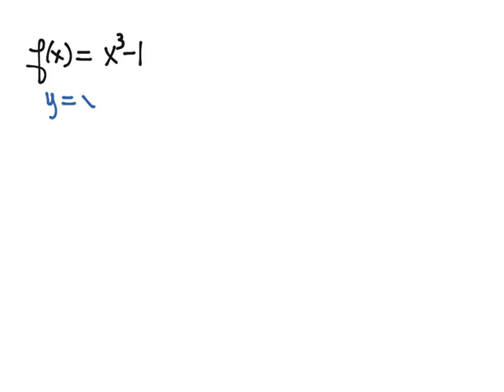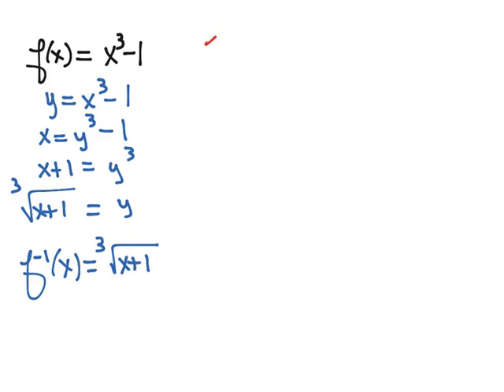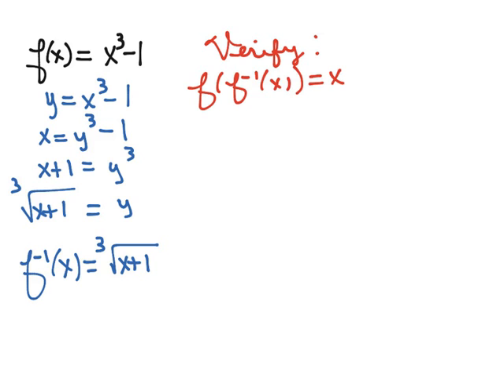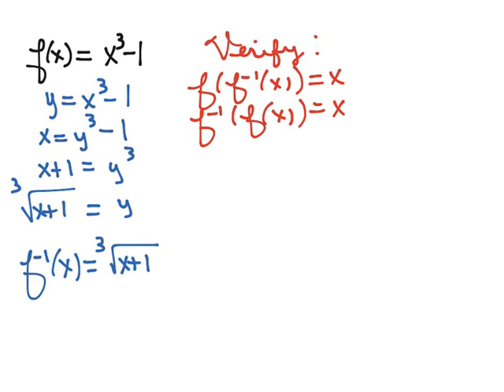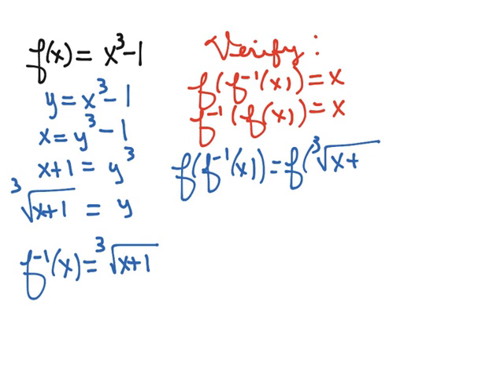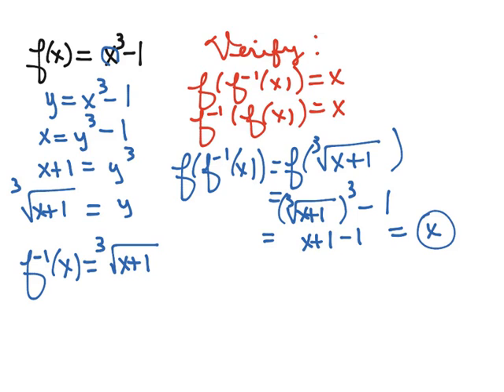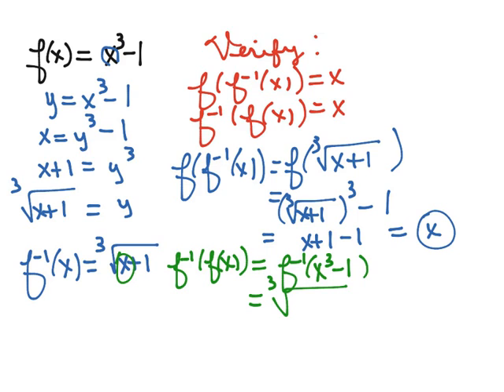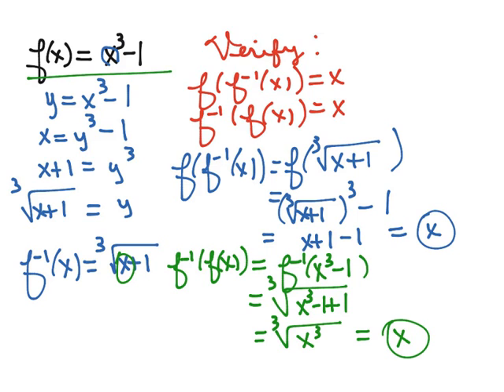Ls1.6 Video 3: Prove Inverses